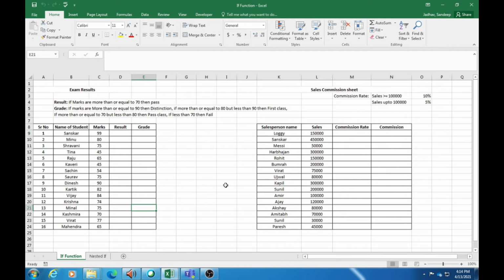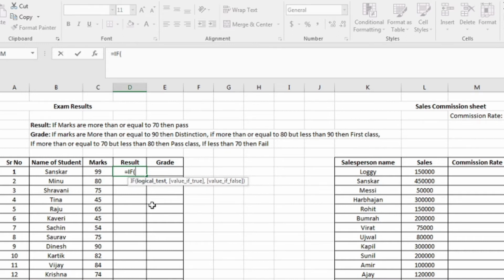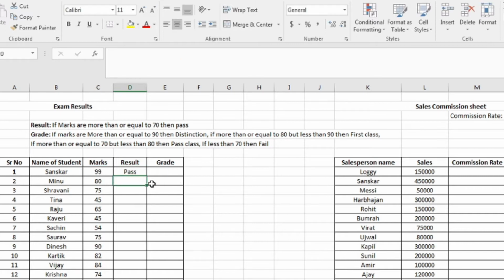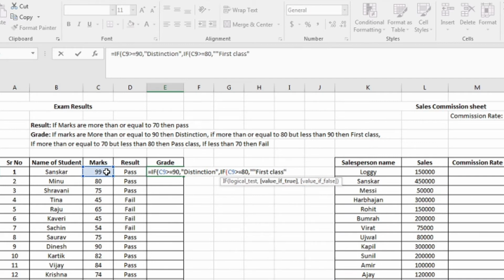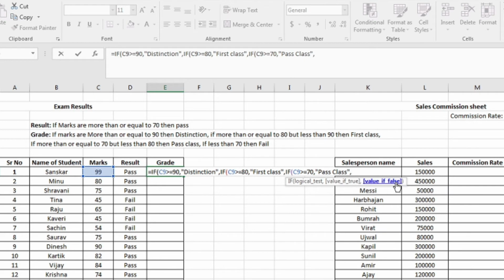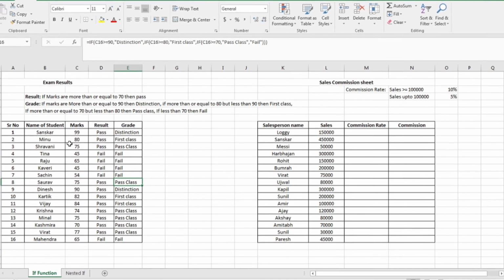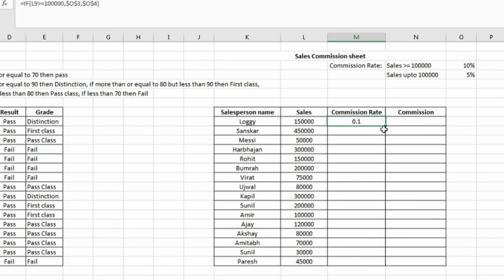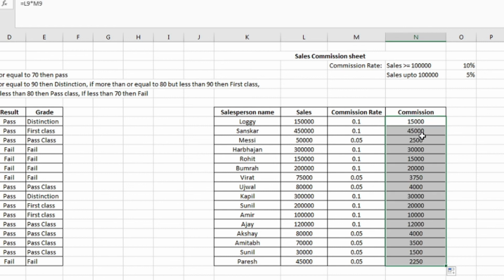If Function in Excel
Learn how to use multiple If Function, Learn If Function in Excel, Explained in simple language with examples.
If and Multiple If function
Multiple If function